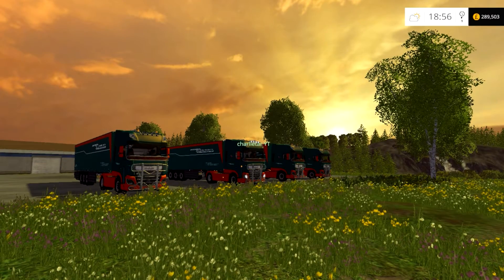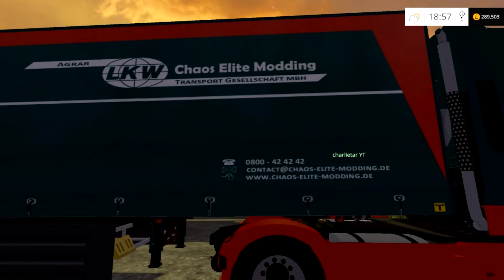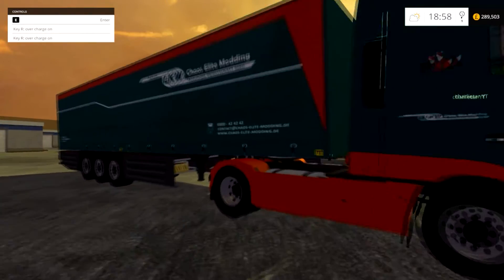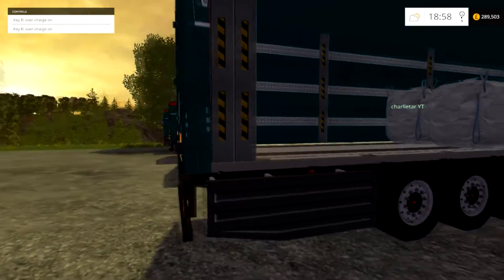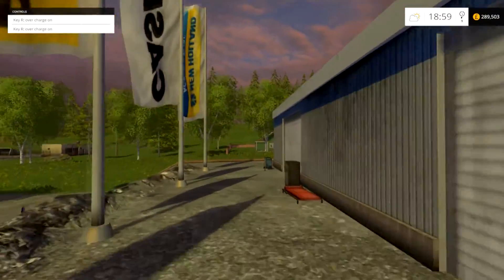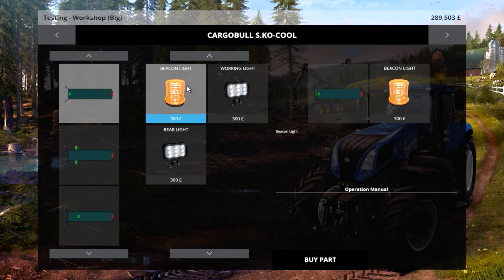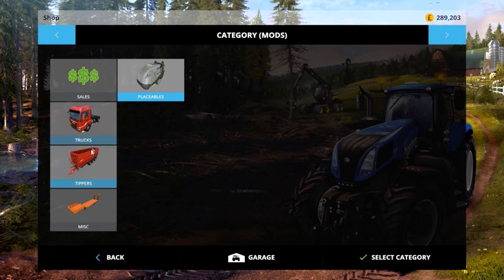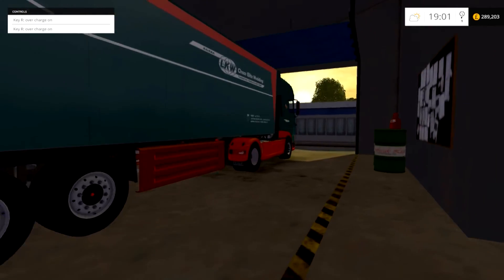Farming Simulator 2015 Mod Schmitz Cargobull Set + HardPoint Extension with charlietar photography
Hi everyone thanks for taking the time and stopping by, today me and charlietar photography show you the the Schmitz Cargobull Set v 1.1 HPE +  HardPoint Extension V1.1, a big thanks for charlietar photography for helping out with  the mod showcase as it took us 3 days to work it out I hope you enjoy it.

Game
Farming Simulator 2015

charlietar photography  DAF FX and workshop trailer mod review